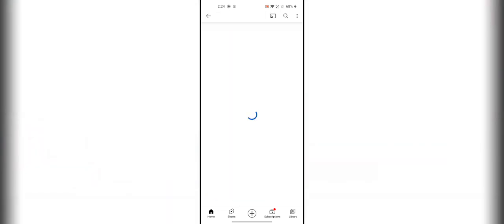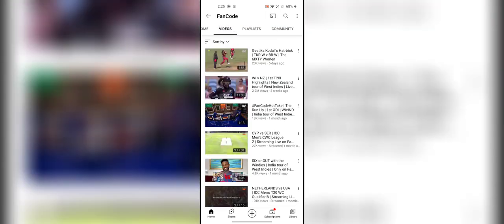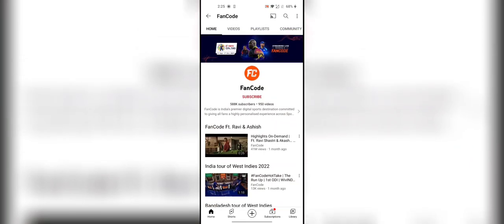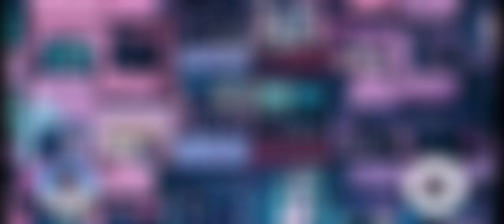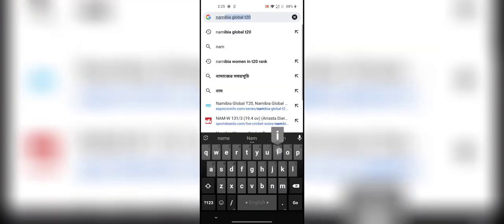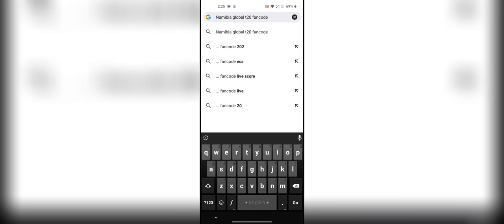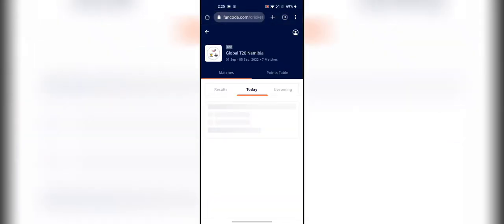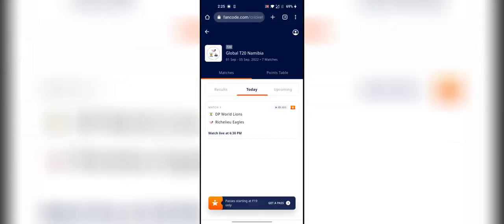🔴LIVE | Dp World Lions Vs Richelieu Eagles Live Match Today | Namibia Global T20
Cricket Namibia is set to host an inaugural Global T20 League starting on the 1st of September 2022 with Richelieu Lions and DP World Lions locking horns against one another.
The final T20 of Namibia Global T20 will be played on the 5th of September.

Namibia Global T20 Match Live,Namibia T20 luve,DP world lions,Namibia Global T20 fancode, namibia global t20 league,Namibia Global t20 squad

Richelieu Eagles squad: Gerhard Erasmus (captain), Stephen Baard, Karl Birkenstock, Shaun Fouche, Jan Frylinck, Zane Green (Wicket-keeper), Divan La Cock, Nicol Loftie Eaton, Lohan Louwrens (Wicket-keeper), Tangeni Lungameni, Mauritius Ngupita, Bernard Scholtz, Ben Shikongo, JJ Smit, Ruben Trumpelmann, Michael van Lingen, David Wiese, Craig Williams, Pikkie Ya France

Lahore Qalandars squad: Hamza Nazar (Captain), Ahsan Hafeez Bhatti, Aitizaz Habib Khan, Dilbar Hussain, Jalat Khan, Jehanzeb Naveed (Wicket-keeper), Mamoon Ur Riaz, Mansoor Saleem (Wicket-keeper), Mehboob Ur Rahman Usmani, Mirza Tahir Baig, Muhammad Naeem, Shane Dadswell, Sudais Khan, Usama Mir, Usman Khalid

DP World Lions: Yet to announce

Namibia Global T20 Full Squad,global t20 Namibia full squad, Lahore qalandars squad Namibia t20,
cricket live match today,live cricket, live Namibia global t20, Namibia global t20 all team full squad,

How to watch Namibia global t20 live in India,
How to watch Namibia global t20 live,How to watch Namibia global t20 live by mobile,How to watch Namibia global t20 live by Android phone,

Dp World Lions squad, Richelieu eagles squad, Lahore qalandars squad, Namibia global t20 live fancode,